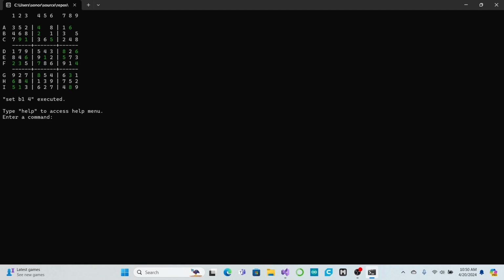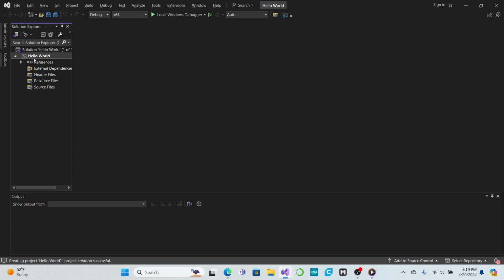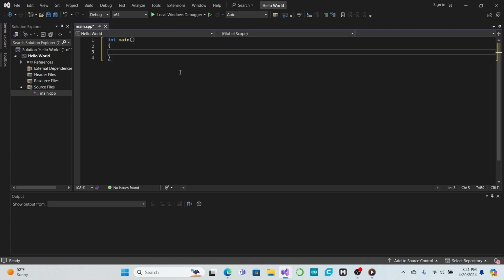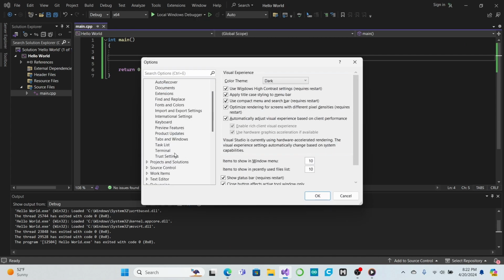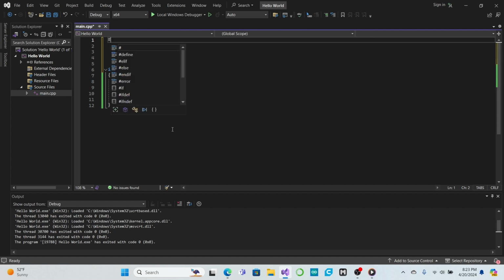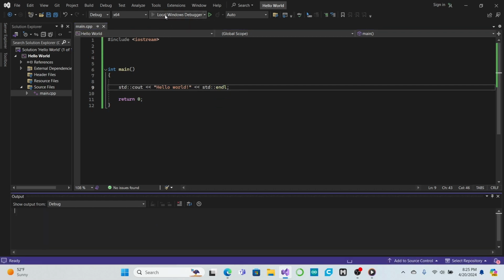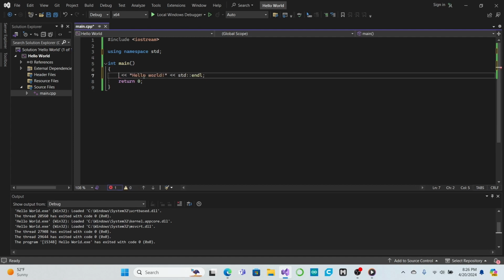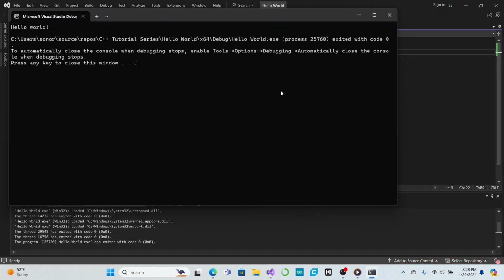Unlock C++ part 1: Hello World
In this tutorial, we will go through the basics on how to get started with C++ by writing a simple Hello World program.